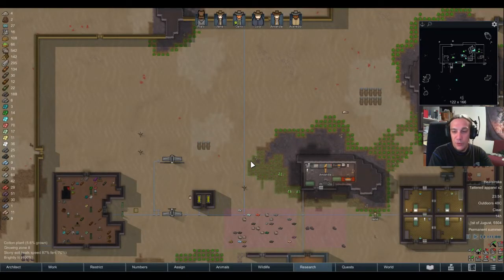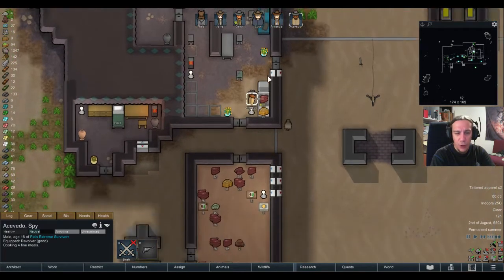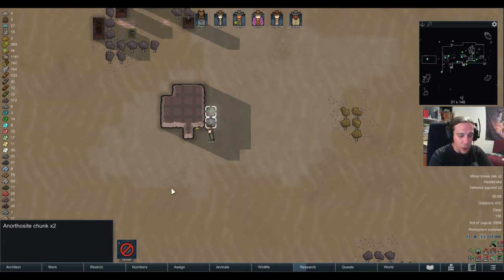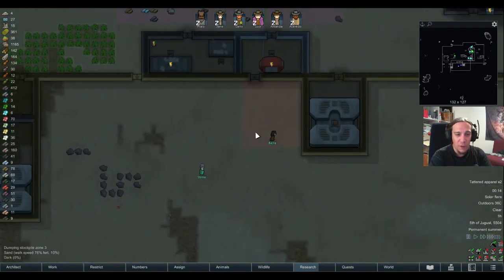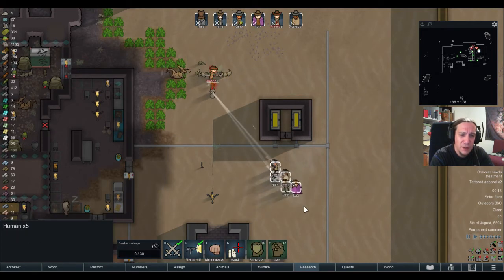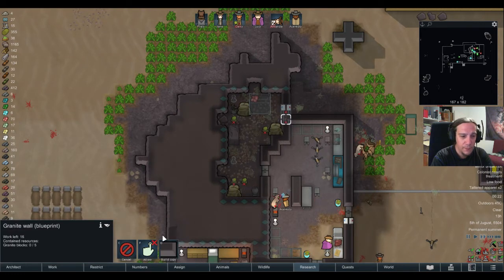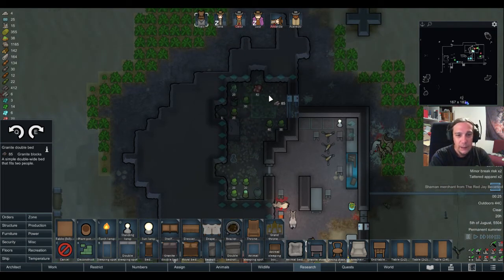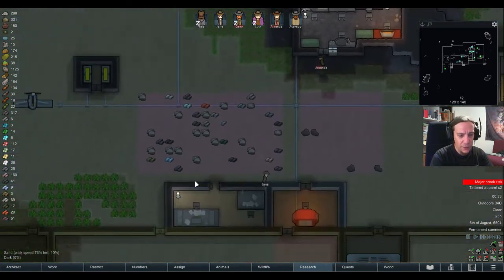Let's Play Rimworld Naked Brutality - Extreme Desert - 18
Bugs in the sleeping room, yikes! But finally a male iguana appeared!

This Rimworld playthrough series documents my Naked Brutality run in the Extreme Desert Biome.

Rimworld Mods used:
Don't Block Door Mod
Smart Medicine
Replace Stuff
Numbers
Kura's Extra Gems
[K]Extra Stones
More Sculpture
Smart Speed
Where is my Weapon?
Area Unlocker
HugsLib
Stackable Chunks
Achtung!